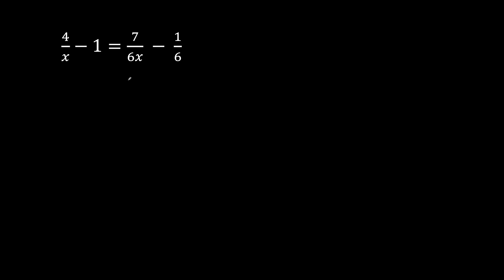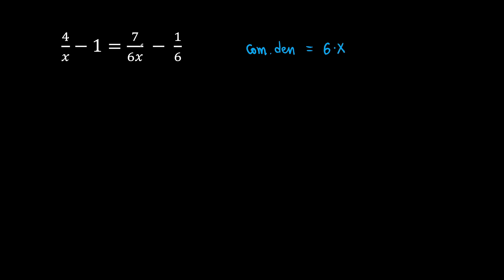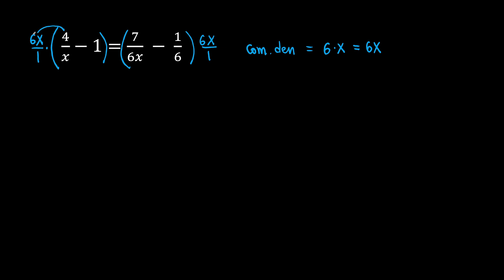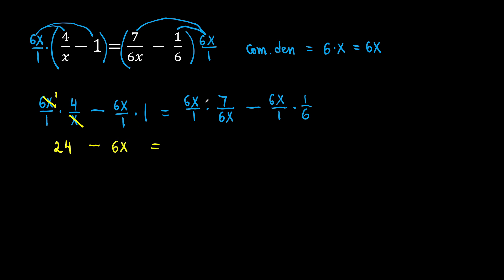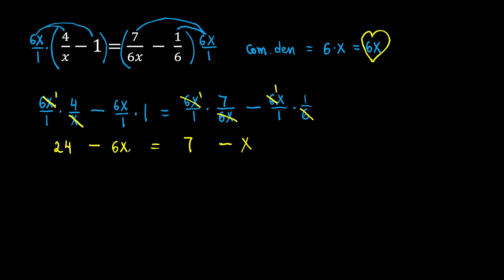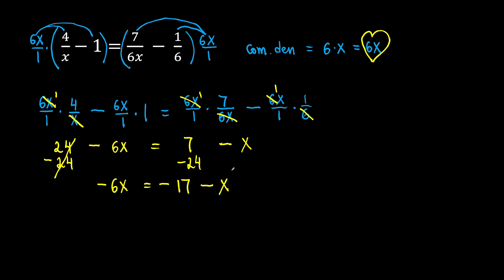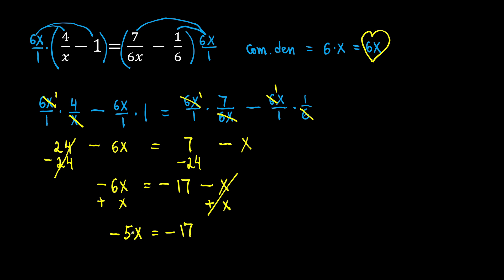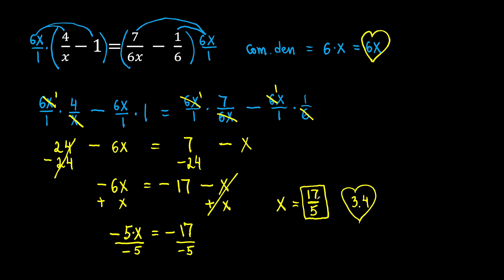Easy: Solving Equations with X in the Denominator!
Clear fractions in one move with this video! I break it down so you can confidently solve equations with fractions and x in the denominator. Practice more examples in the playlist below and ask questions, I am glad to help!

0:00 Practice this example
0:15 Find a common denominator
0:47 Multiply both sides by the common denominator
4:34 Answer: Improper Fraction, Decimal, Mixed Number